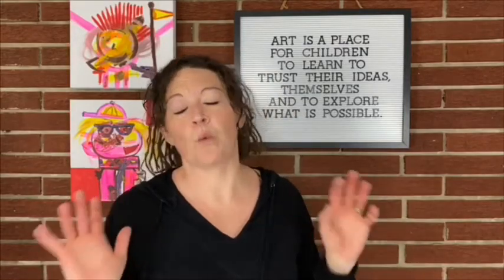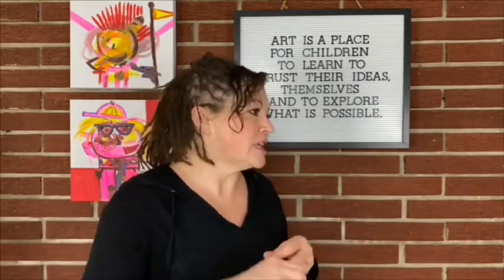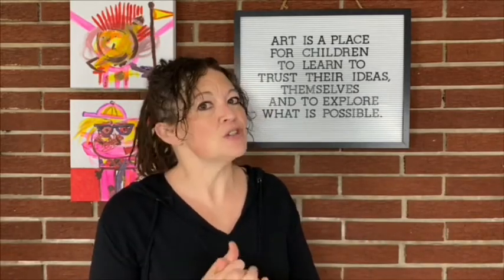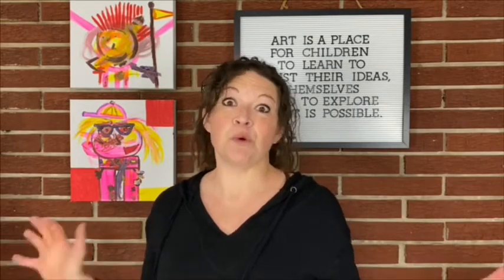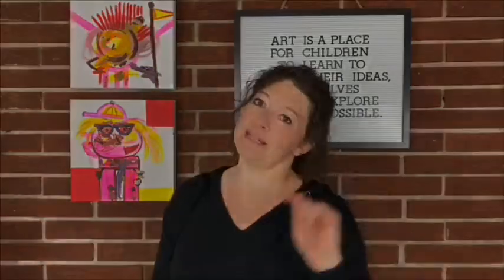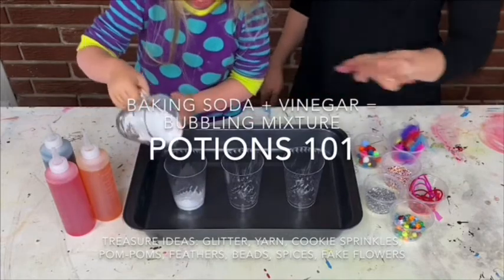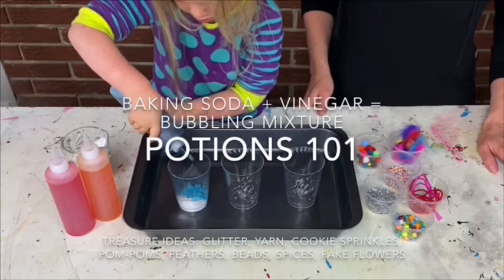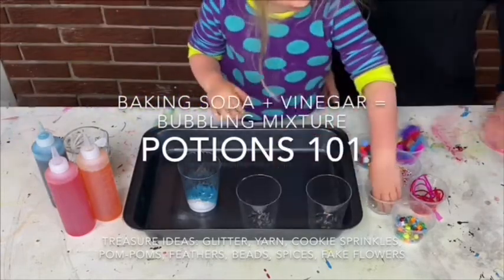Potions 101: the ultimate process art activity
Grab some baking soda, vinegar and all kinds of “treasures!” We’ll be mixing things up for some powerful potions!